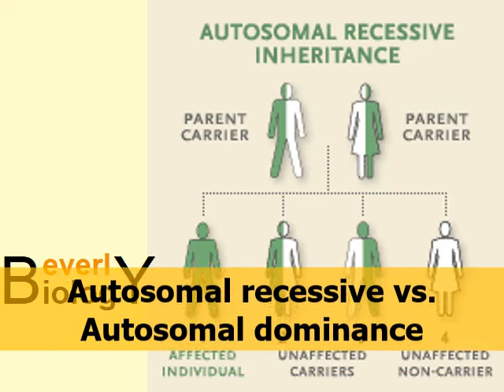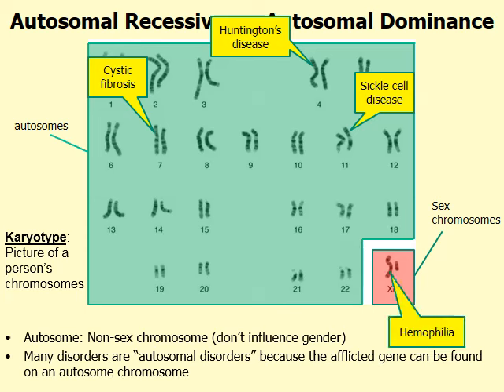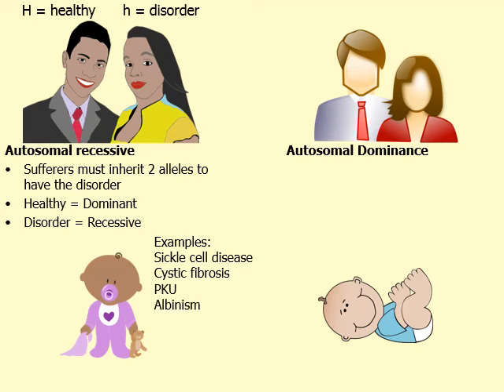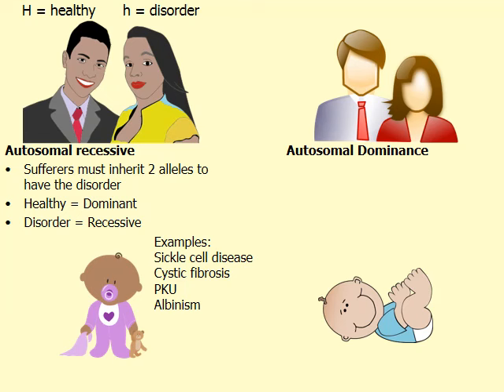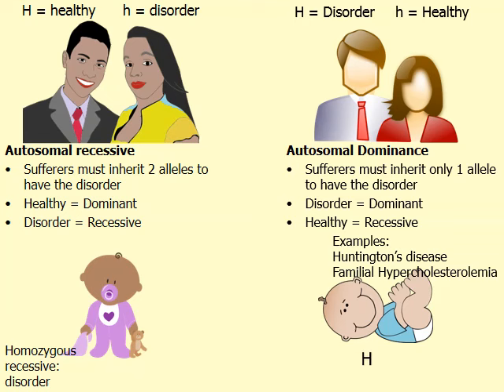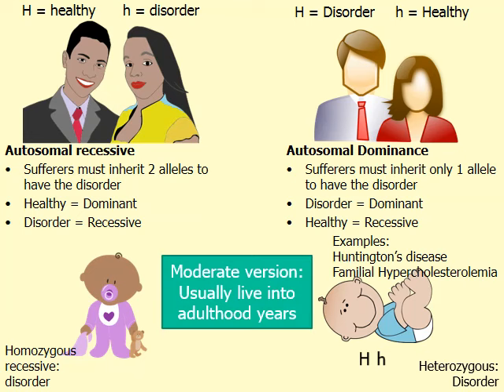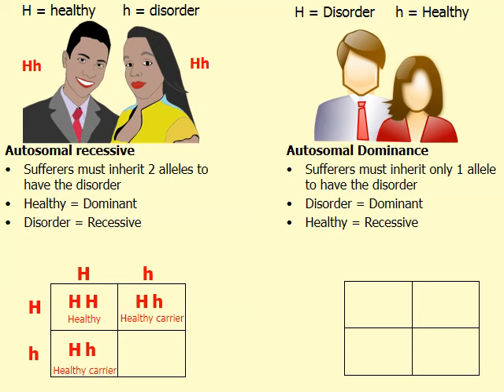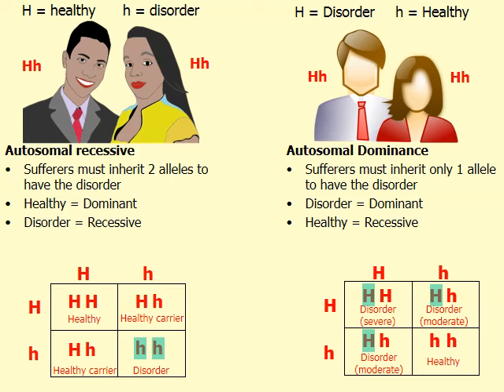Autosomal Recessive vs. Autosomal Dominance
This video will compare and contrast autosomal recessive and autosomal dominance inheritance patterns.